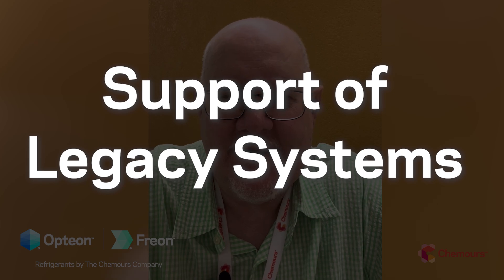Season 5 | Episode 7: Why You Need a Refrigerant Management Plan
In today’s episode, “Why You Need a Refrigerant Management Plan,” I’ll discuss the topics impacting our industry, and why it’s so important to develop a plan to make the transition from legacy refrigerants to A2L refrigerants.

To learn more about Chemours’ partnership with the NHL®, and how Opteon™ refrigerants are offering lower GWP solutions for ice rinks, visit